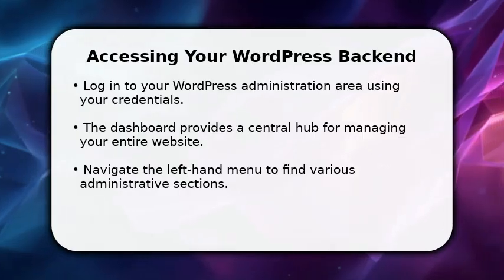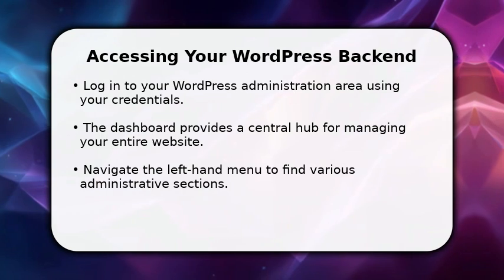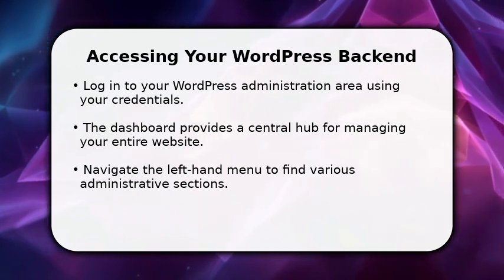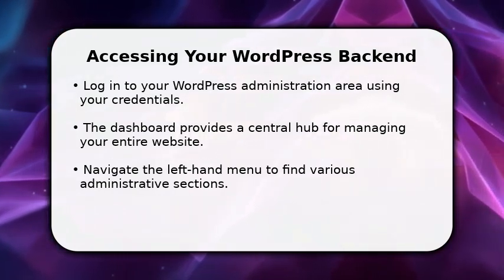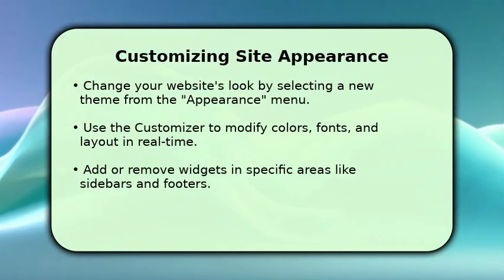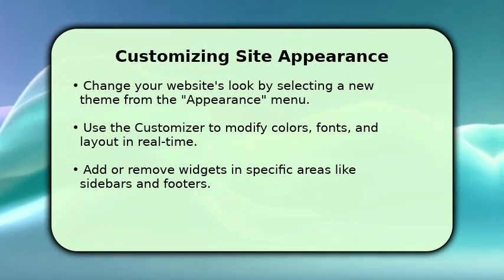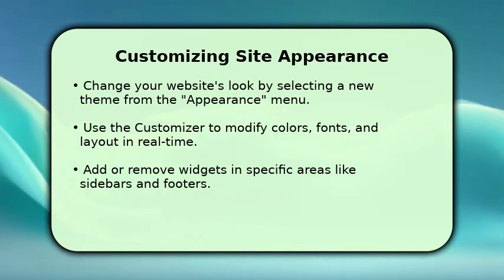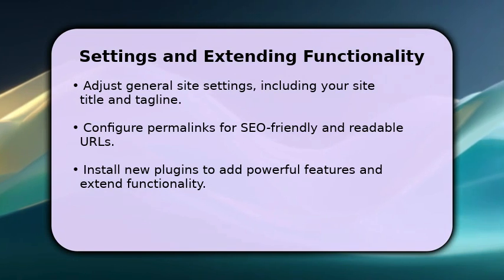How to Edit Backend WordPress - Full Guide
▸ (t) Learn how to edit the backend of your WordPress website in this comprehensive guide. From understanding the dashboard to customizing settings, we'll cover it all. Whether you're a beginner or an experienced user, this tutorial is perfect for anyone looking to improve their WordPress skills.

WordPress backend editing, how to edit wordpress backend, wordpress dashboard tutorial, customizing wordpress settings, wordpress backend guide